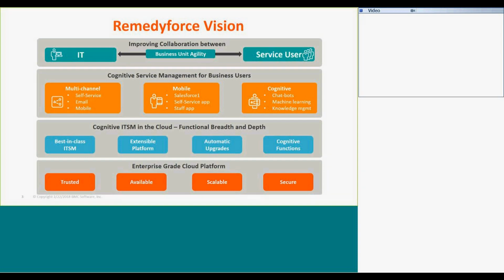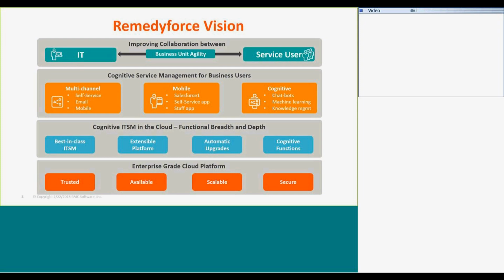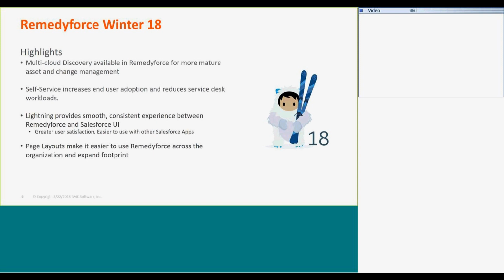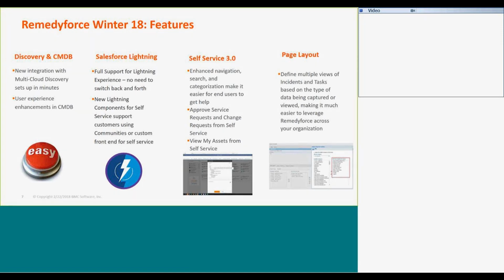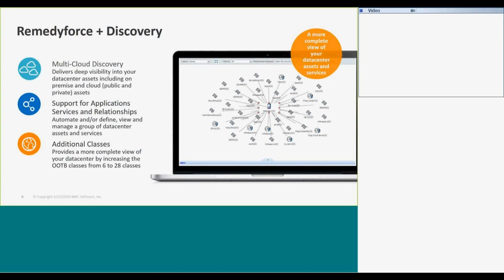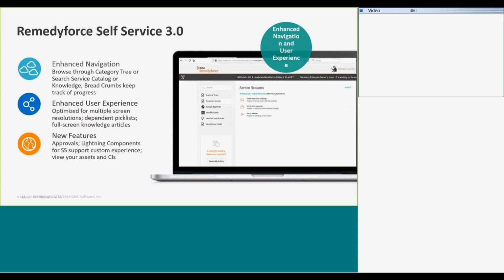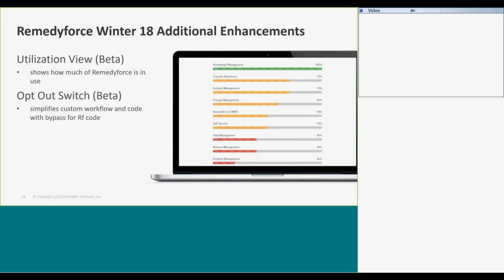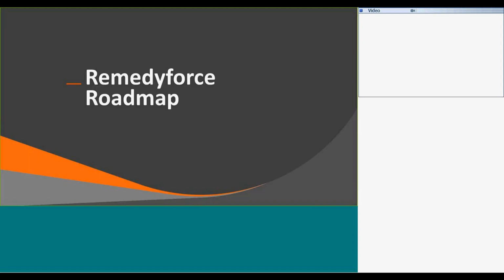Remedyforce Winter 18 Overview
Remedyforce Winter 18 Overview Webinar